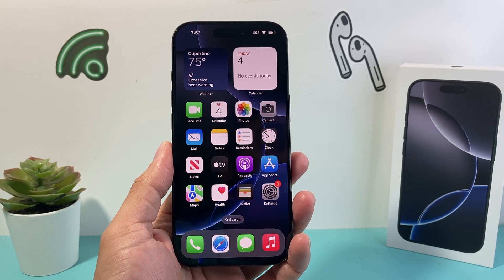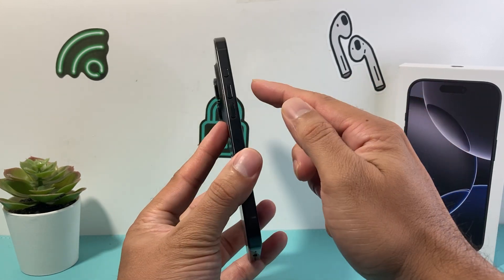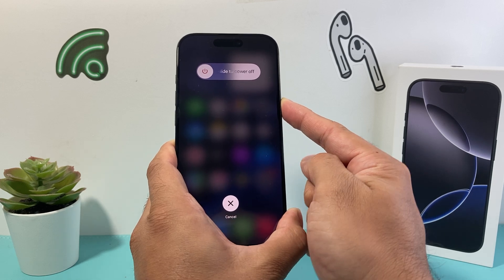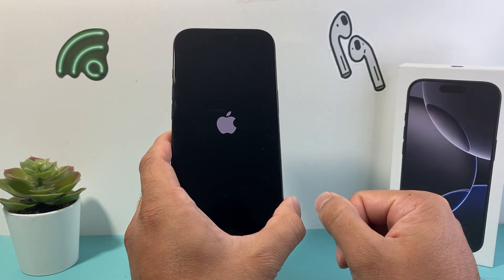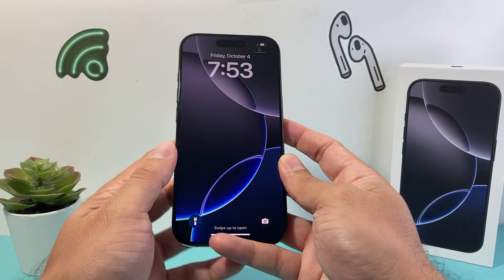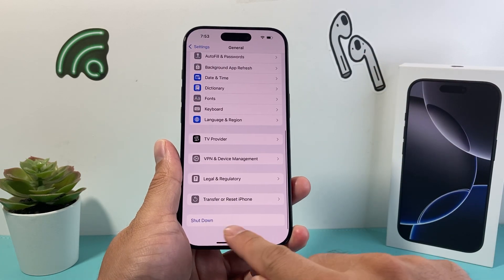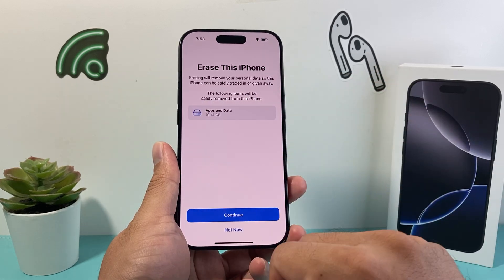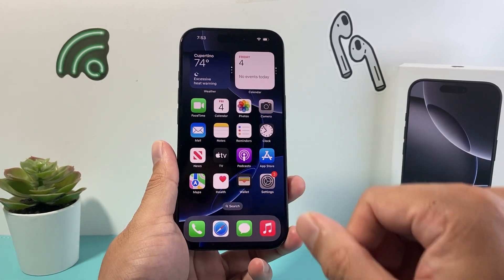How To Hard Reset iPhone 16 Pro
If you are experiencing any issues or problems with your Apple iPhone then you will need to perform a hard reset. In this video we walk you through step by step on how to perform a hard reset on your iPhone with or without Home Button. This method can be used to hard reset any iPhone model such iPhone 16 Pro, iPhone 16 Pro Max, iPhone 16 Plus and iPhone 15 Pro Max. Hard resetting your iPhone 16 Pro will ensure it's running like new again!